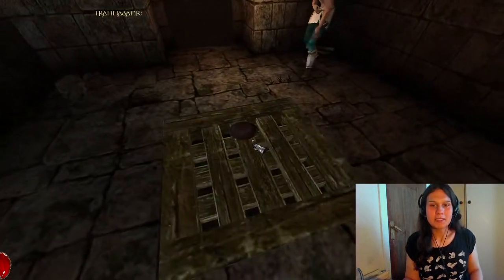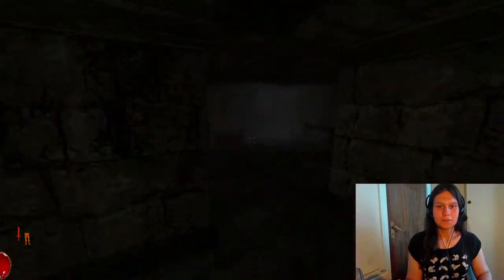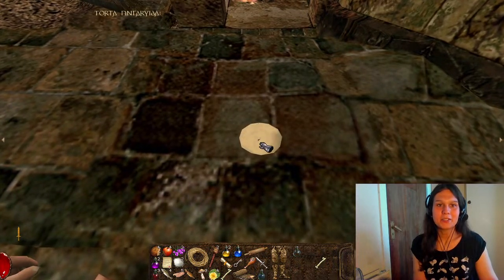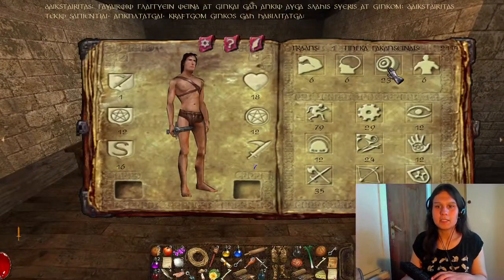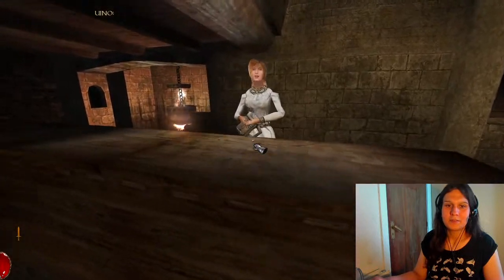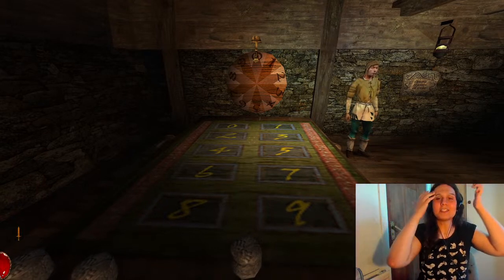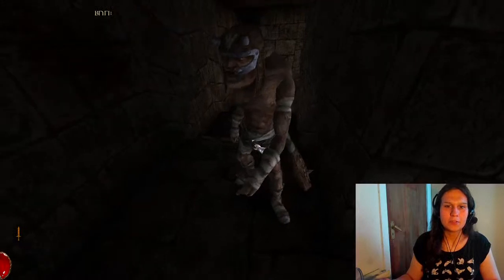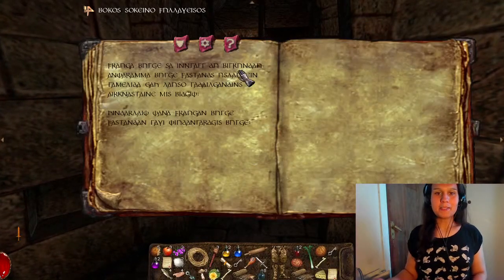Learn Gothic Through Gaming - Part 1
I'm going to be playing through the Gothic-language version of Arx Fatalis and using it as an opportunity to teach some Gothic.

Here is the vocab.

𐍅𐌰𐌹𐍂 / wair
𐍃𐍅𐌰𐌼𐌼𐍃 / swamms
𐍈𐌰𐌹𐍂 / ƕair
𐌱𐌰𐌹𐌽 / bain
𐌱𐌹𐌿𐌸𐍃 / biuþs
𐍆𐌹𐍃𐌺𐍃 𐍆𐍂𐌹𐍃𐌺𐍃 / fisks frisks
𐌷𐌻𐌰𐌹𐍆𐍃 / hlaifs
𐌼𐌴𐍃 𐌷𐍂𐌰𐌹𐌽 / mes hrain
𐍃𐍄𐍉𐌻𐍃 / stols
𐍃𐍄𐍉𐌻𐌹𐌻𐌰 / stolila
𐍃𐍄𐌰𐌲𐌲𐍉𐍃 / staggos
𐌳𐌰𐌿𐍂 / daur
𐍄𐍂𐌰𐍀𐍀𐌰𐌳𐌰𐌿𐍂 / trappadaur
𐌳𐌰𐌿𐍂𐌰𐌷𐌰𐌻𐌰𐌽𐌳𐍉 / daurahalando
𐍆𐌻𐌰𐍃𐌺𐍉 𐍅𐌴𐌹𐌽𐌹𐍃 / flasko weinis
𐍃𐌺𐌴𐌹𐌼𐌰 / skeima
𐌲𐌰𐍂𐌴𐌹𐍃𐌰𐍃𐌽𐌰 / gareisasna

𐍈𐌰 / ƕa = what
𐌹𐍃𐍄 / ist = is
𐍃𐌹𐌽𐌳 / sind = they are
𐌰𐌽𐌰 𐌱𐌹𐌿𐌳𐌰 / ana biuda = on the table
𐌰𐌽𐌰 𐌰𐌹𐍂𐌸𐌰𐌹 / ana airþai = on the ground